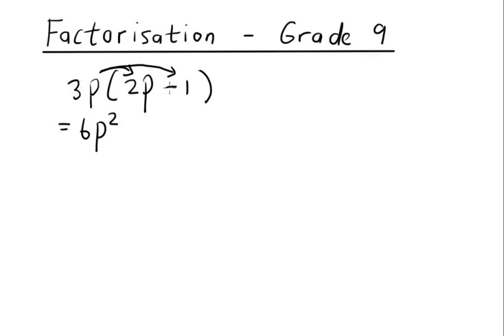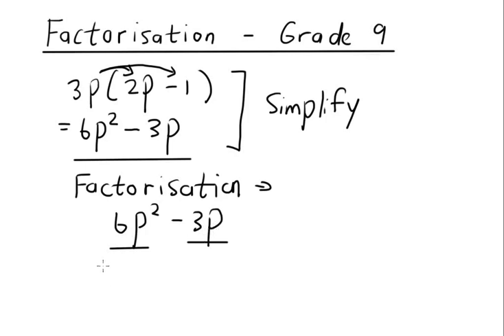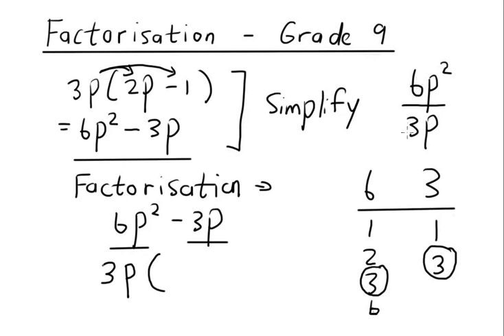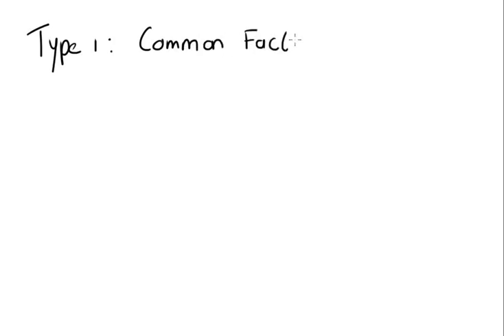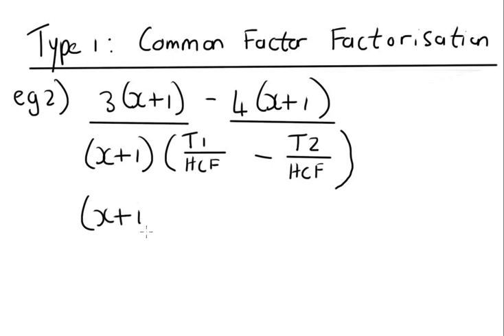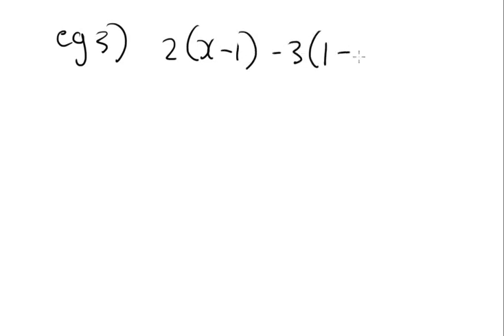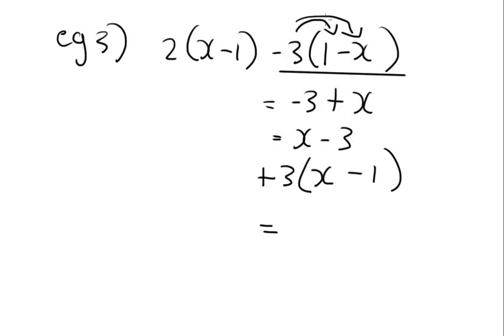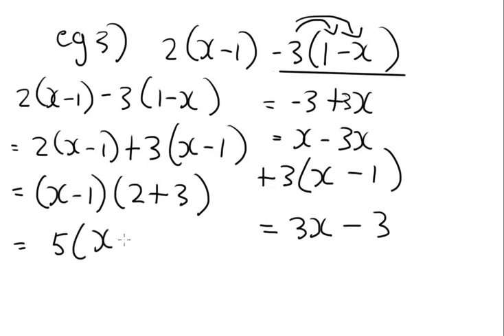Grade 9 Factorisation Lesson 1 Common Factor